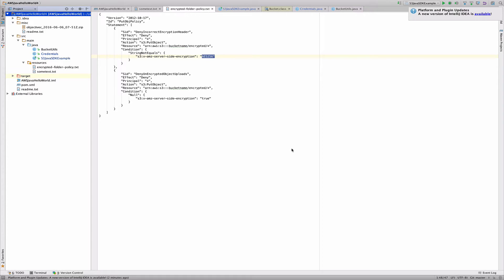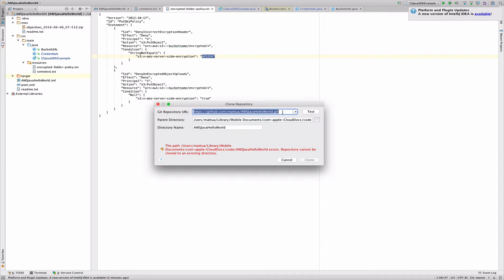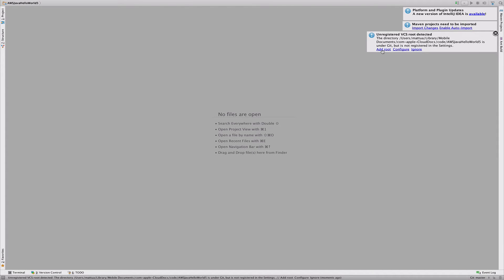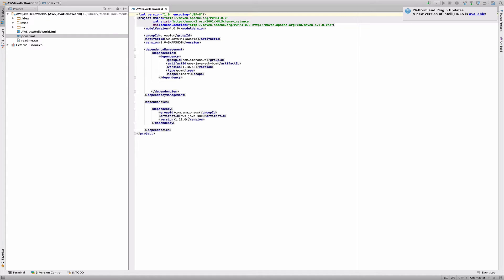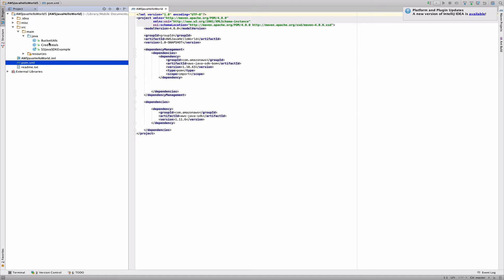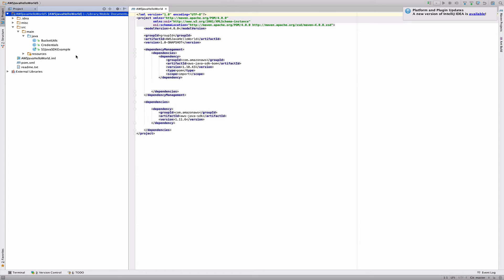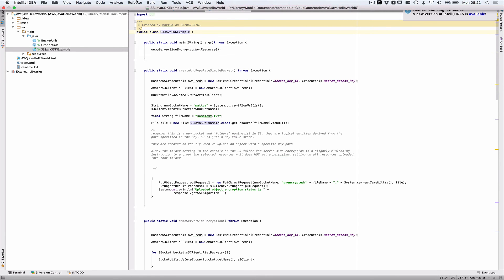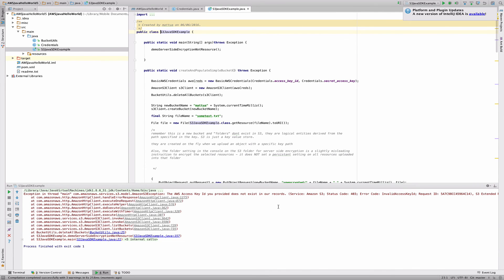How to set up AWS Java SDK with S3 sample project from scratch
Some people have asked for a step by step guide to setting up my sample SDK project from Github from scratch.

Here it is...any questions, please ask